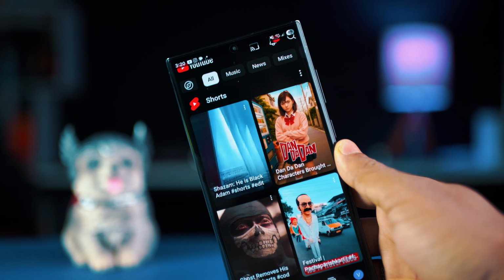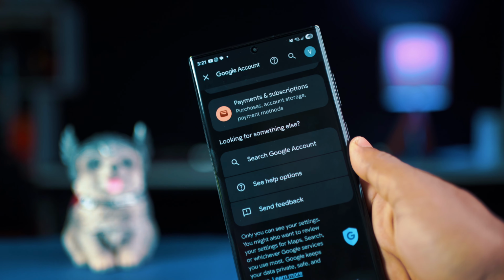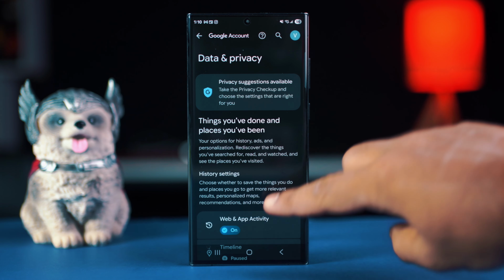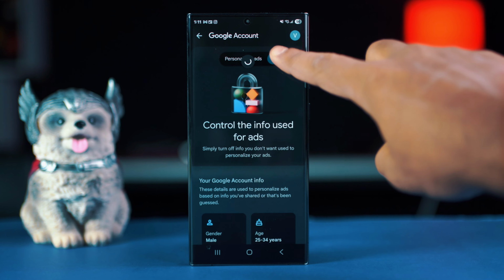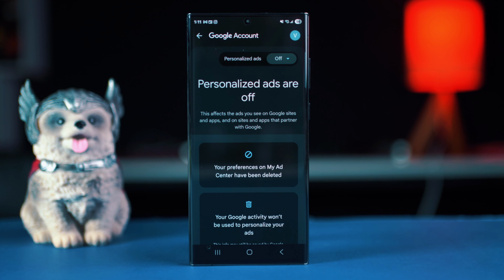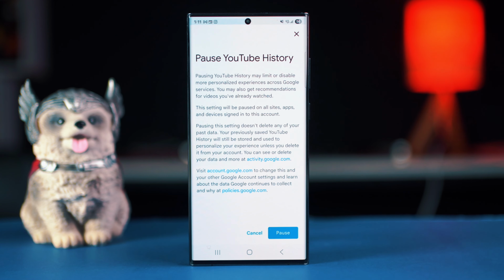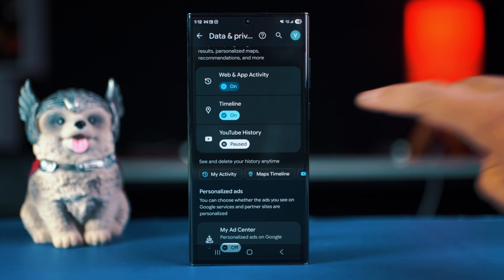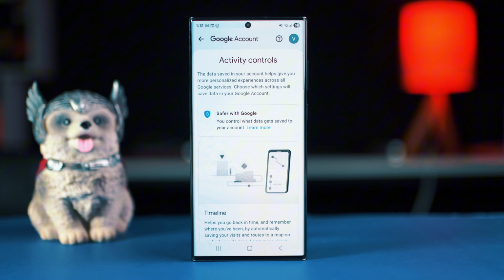Don't WATCH YouTube Until You CHANGE These Settings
Are you aware that YouTube could be spying on you?

If you haven’t changed a few critical settings yet, you’re handing over more of your data than you think. In this video, you’ll learn how to stop Google tracking your watches, revoke camera and mic access, disable personalized ads, and even use YouTube’s Incognito Mode the right way. By turning off watch & search history, you can reset the algorithm, protect your privacy, and take back control of your YouTube experience.

We blend the top advice from the best tutorials on securing your digital life — all in one place, and explained simply. These hidden settings are powerful, yet most people never touch them. Watch now to lock things down before YouTube knows too much about you.

Don’t wait. Make these tweaks today — and start watching YouTube safely and smartly, on your own terms.